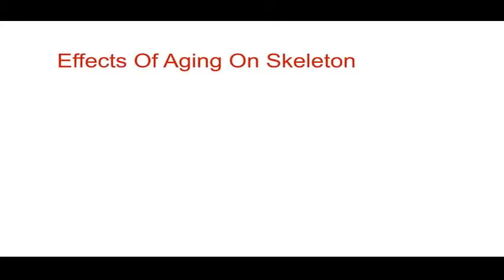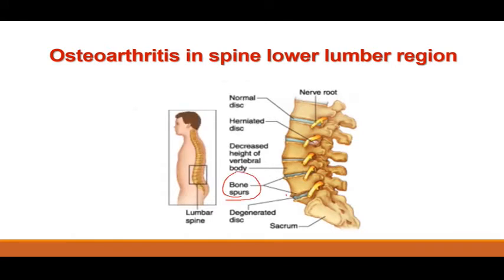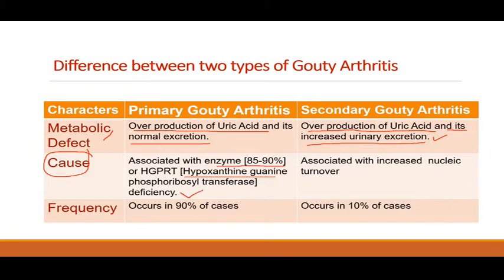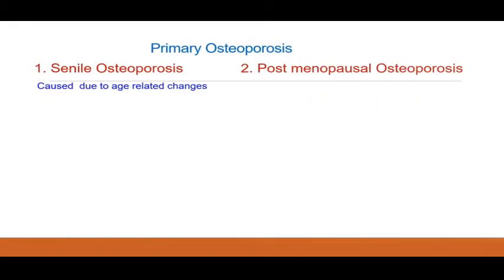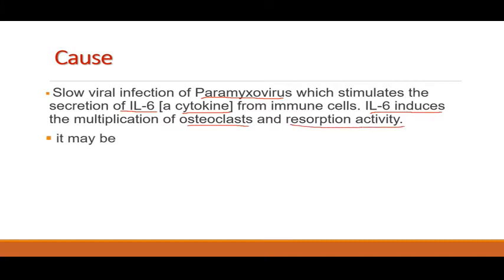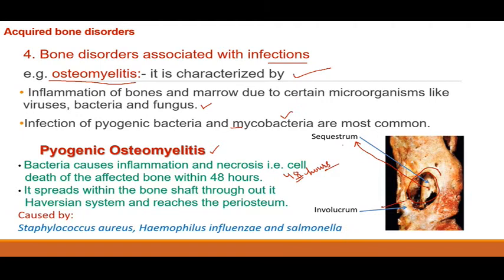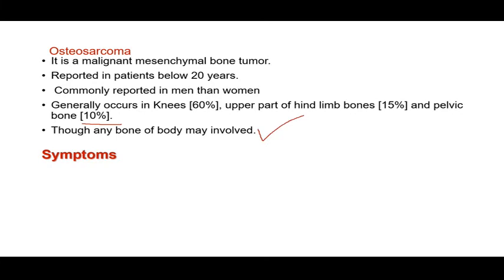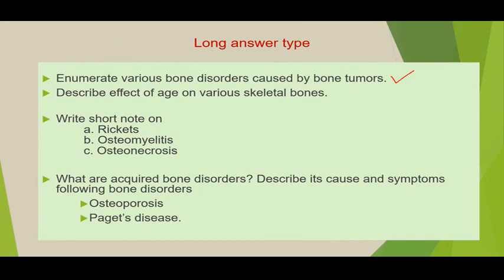Effect of ageing on Skeletal system and bone disorders.